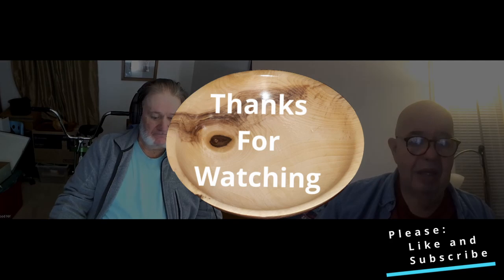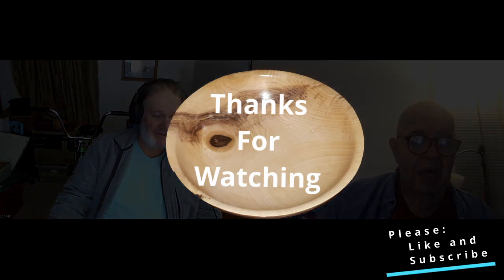2023-02-08 Question: Can I convert my lathe to VFD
During the World Wide Wood Turners Meeting, a question was asked, can a lathe be converted to a VFD (Variable Frequency Drive) unit.  This sparked a conversation on the possibilities.   What would permit the conversion, what would prevent the conversion, and considerations.

If you have been wondering if you can convert your lathe to a electronically variable speed device, check out this chat.